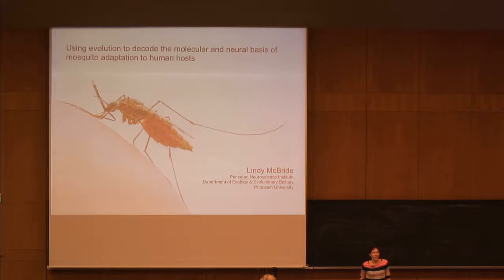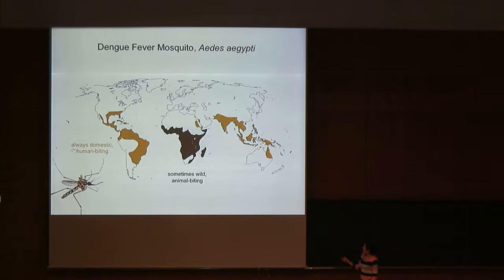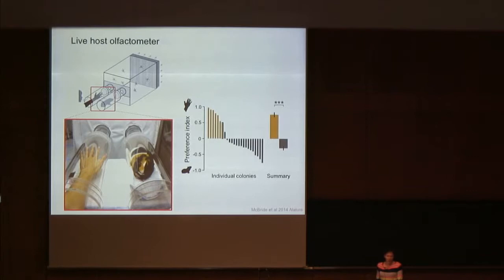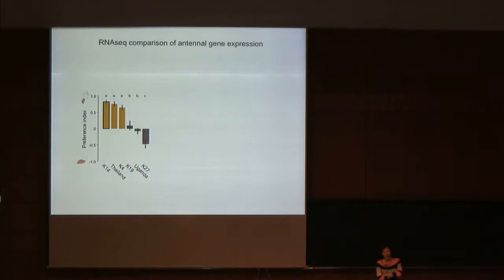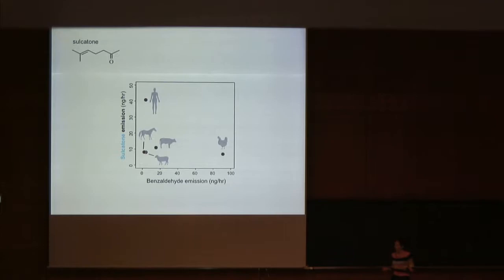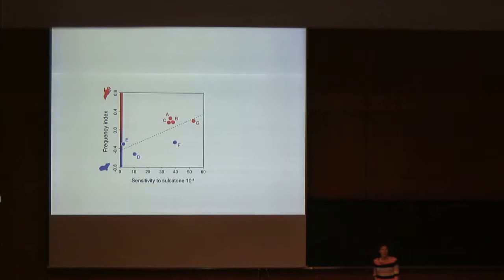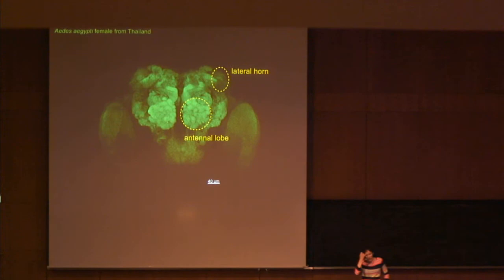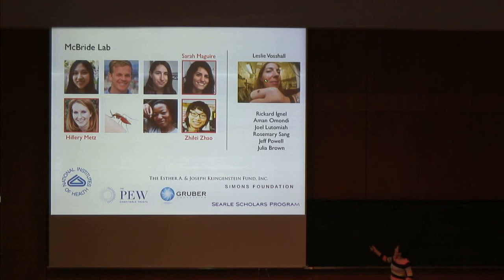Carolyn McBride at the 13th Horizons in Molecular Biology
Carolyn McBride is an assistant professor at the Princeton Neuroscience Institute at Princeton University Prof. McBride works to find the neural and molecular basis of Aedes aegypti mosquito adaptation to human hosts. In other words, why do mosquitoes bite humans? This particular mosquito species is responsible for the spread of many devastating human diseases, such as dengue, yellow fever, chikungunya, and Zika. Her talk at Horizons illustrates just how molecular changes in the mosquito's odour receptors leads to a preference for biting human hosts.

Prof. McBride has received many accolades most recently named as the Pew Biomedical Scholar (2015), a Klingenstein-Simons Fellow in the Neurosciences (2015), and a Searle Scholar (2016).  She also received the Rosalind Franklin Award (2015) which is awarded only every three years to the most outstanding young female investigators in genetics.